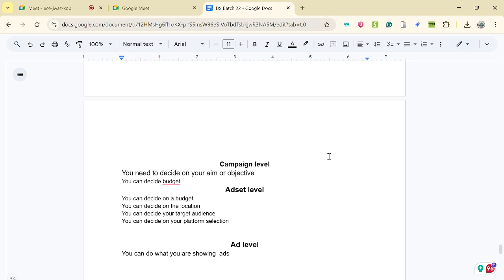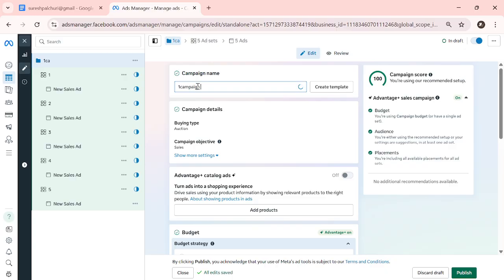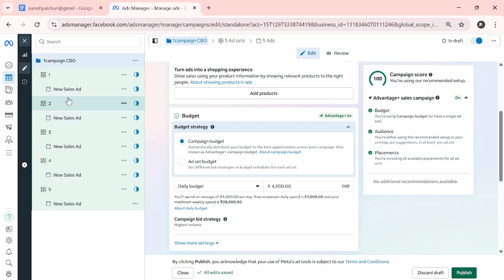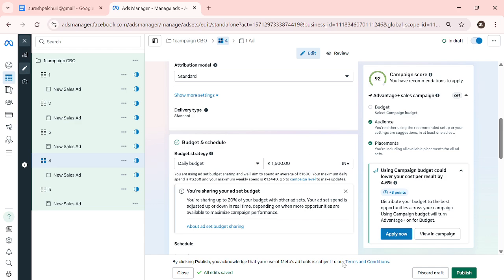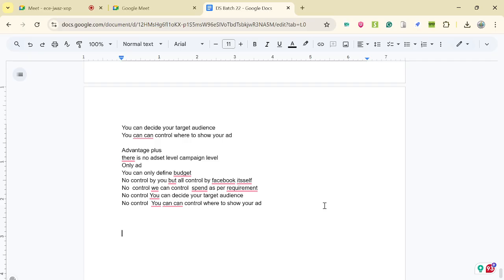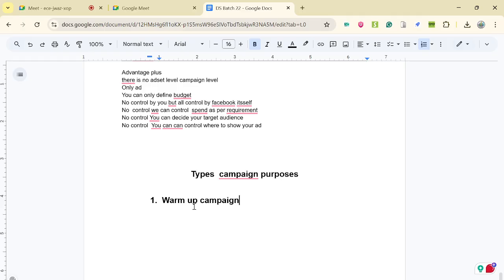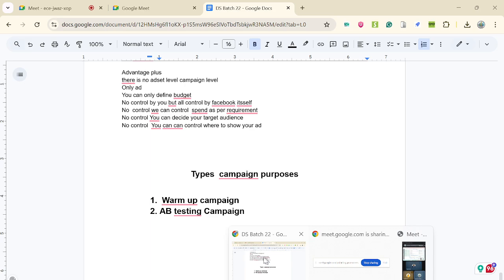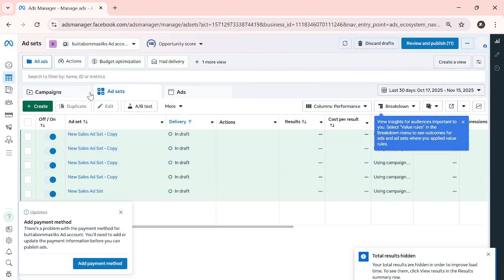Skillsfavour Mentorship Class meta) CBO /ABO/ Advantage+ Before You Run Your First Campaign,WATCH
Skillsfavour Mentorship class meta ) CBO /ABO/ Advantage+ Before You Run Your First Campaign, WATCH THIS!

If your Facebook Ads are not working, you’re getting no sales, or you want a simple explanation of Meta Ads 2025 strategies, this video will give you clarity and a system you can use immediately.

📌 What you’ll learn:

What you should know before starting your first campaign

The different types of campaigns (and when to use each)

Why most beginners fail with Meta Ads

The updated strategy you MUST follow post-Andromeda

How to finally get sales with Facebook/Meta Ads

If you're serious about Digital Marketing, Social Media Marketing, and scaling your online business, this video is for you.